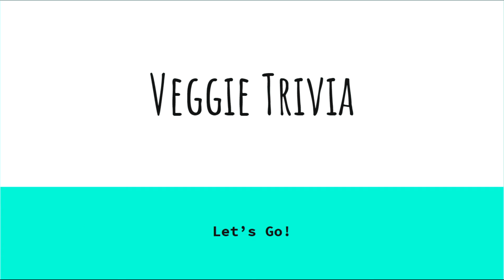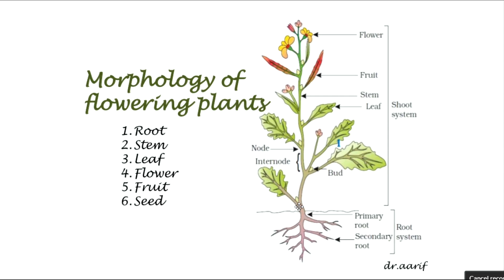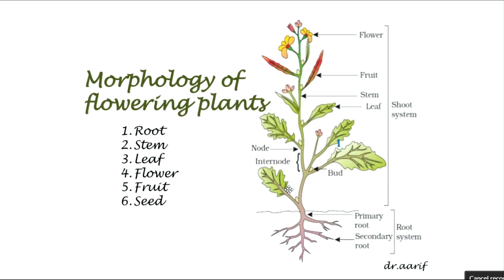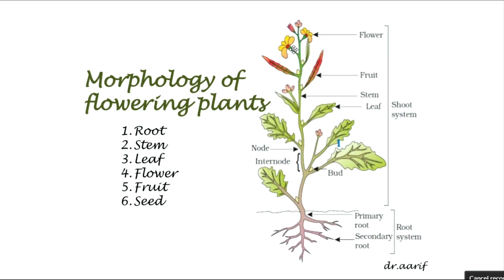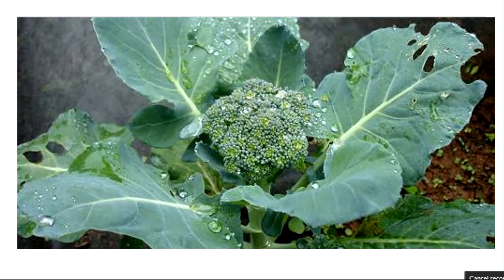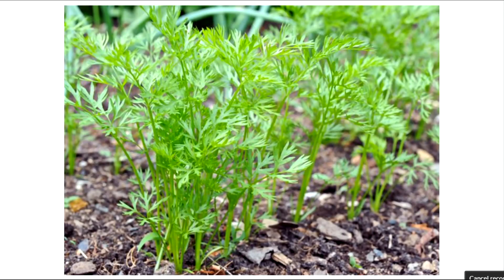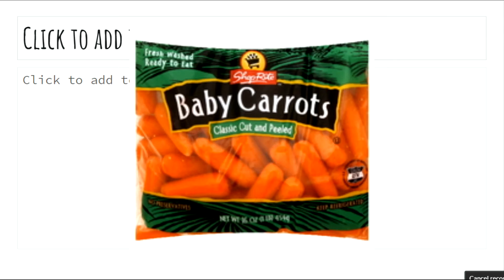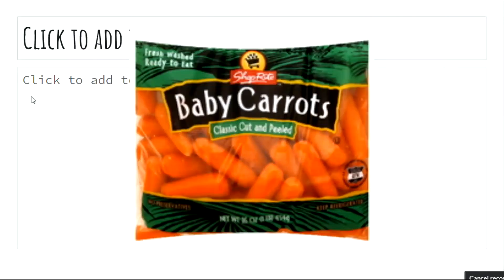Veggie Trivia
Do you know your veggies? Put your knowledge to the test with Phoebe in this short and informational video. Even if you are a veggie virtuoso you never know when you may learn something new!

This video was originally recorded for the Barrows STEM Academy Outreach Project.